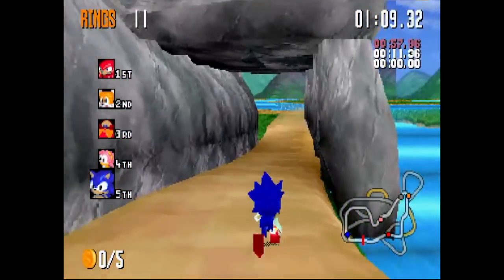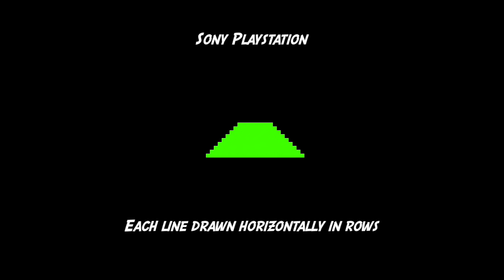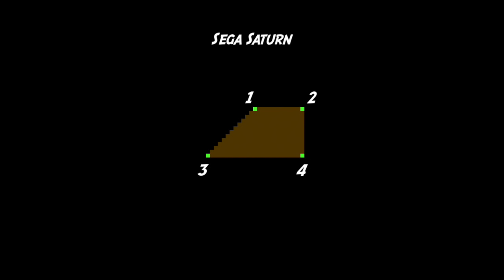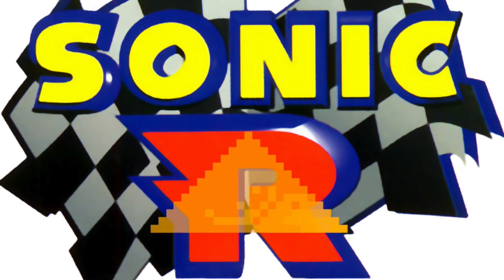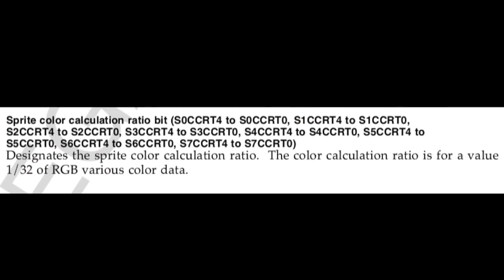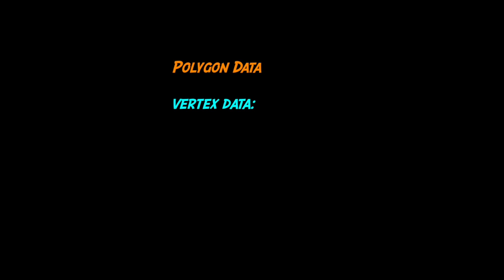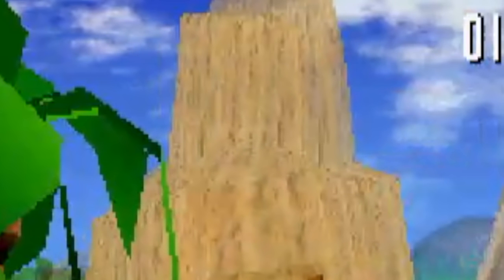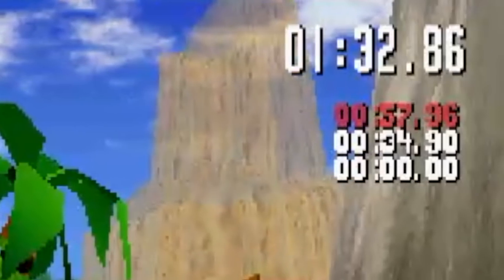Sonic R's "Impossible" Fading - CODING SECRETS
A look at how the seemingly impossible fading of objects and the alpha transparency effects of Sonic R were achieved in this episode of Coding Secrets